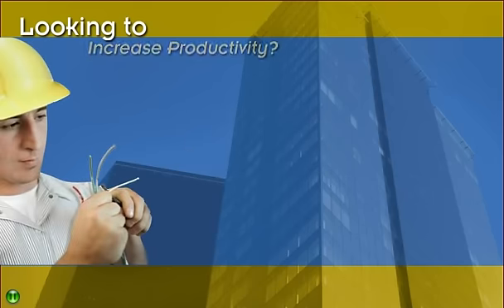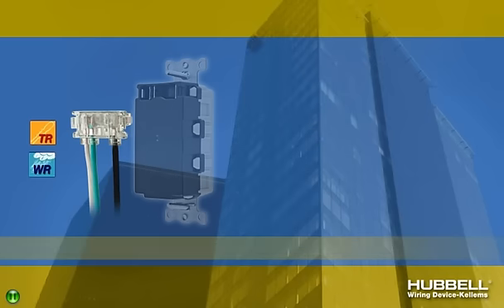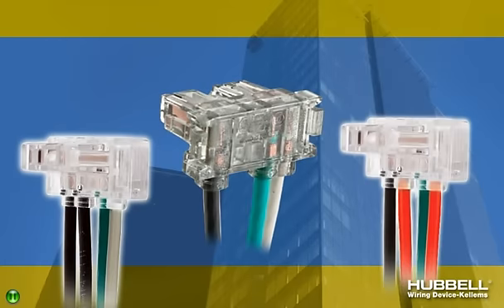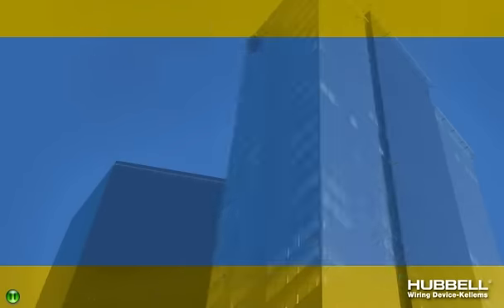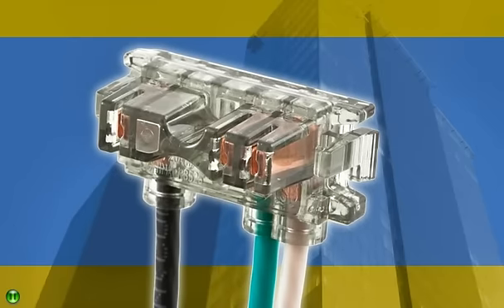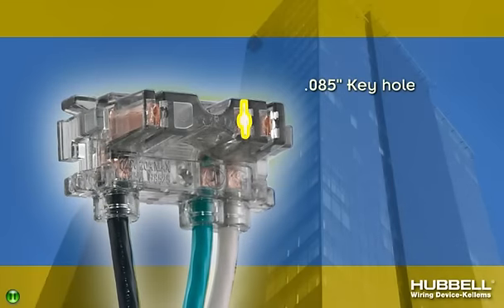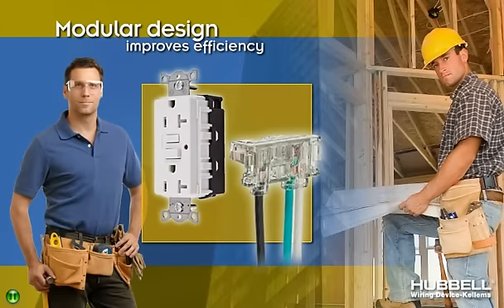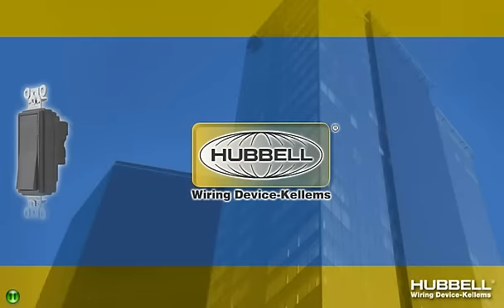Wiring Device-Kellems:SNAPConnect GFCI's, Receptacles and Switches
Hubbell's SNAPConnect® offers the latest in innovative design saving time and money while delivering a safe, reliable and durable connection.